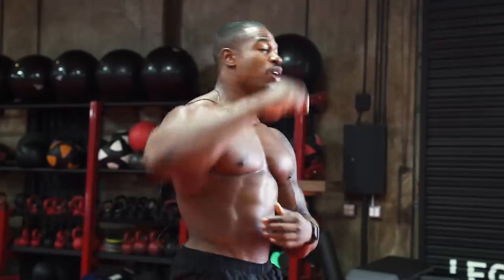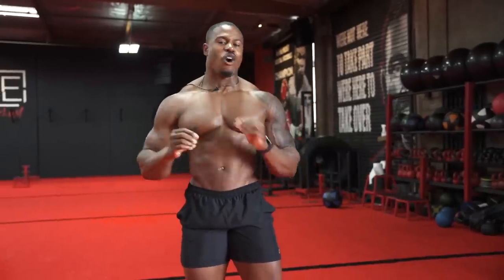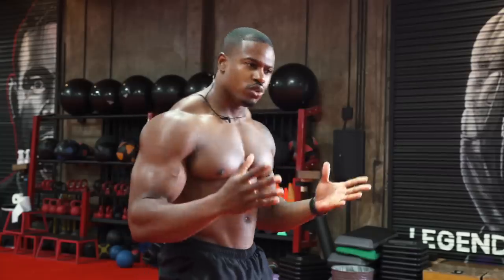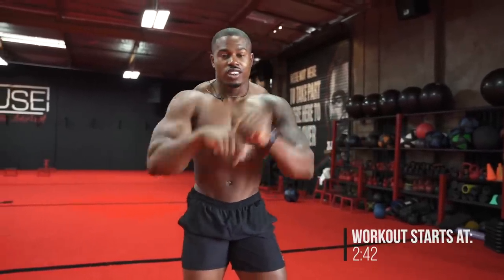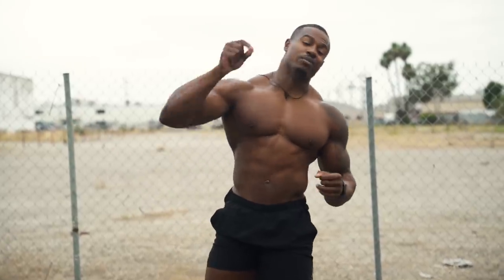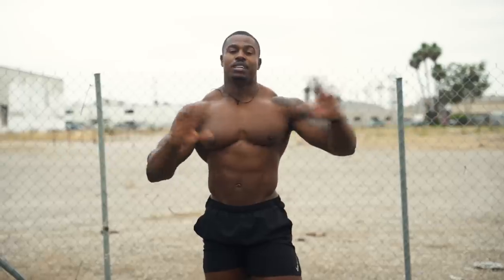7 MIN AB WORKOUT (TRAIN AT HOME) | FOLLOW ALONG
Sign up to the Elimin8 Challenge $20,000 to achieve YOUR goals! 💪 = 💵 Win a chance to come train with me from anywhere in the world!